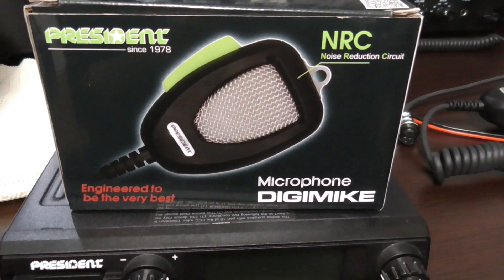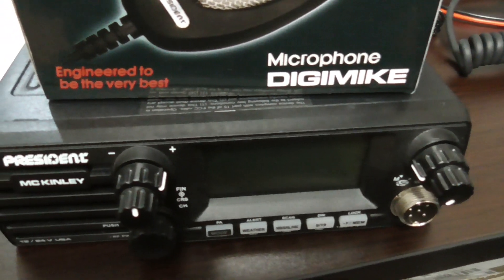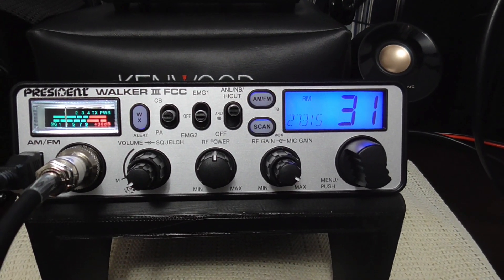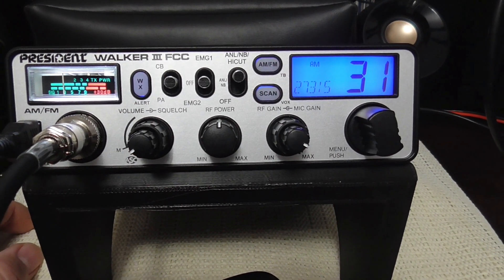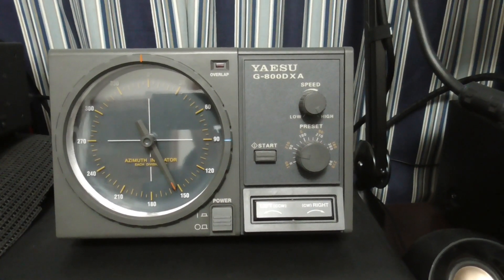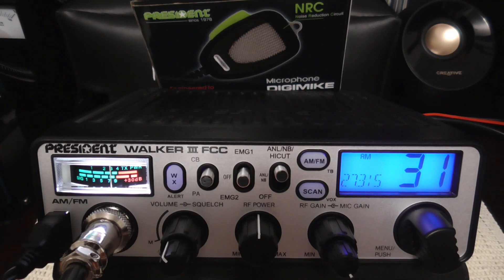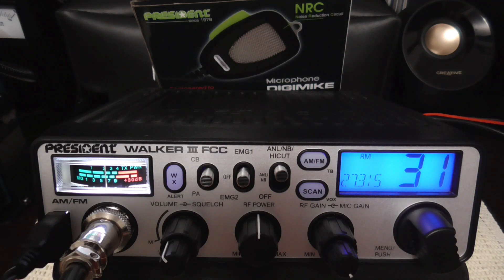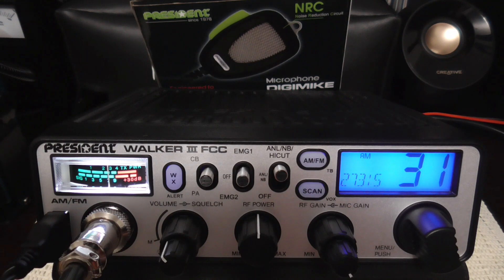President DIGIMIKE Demo